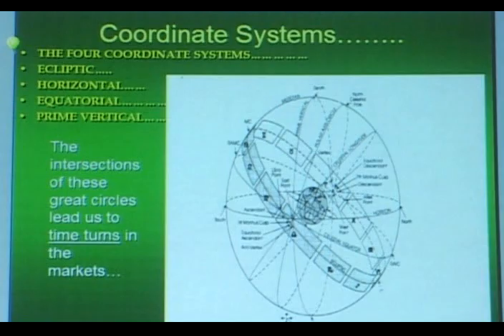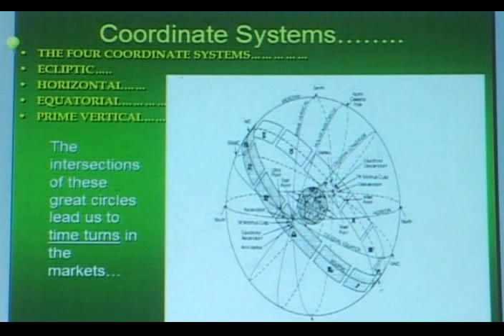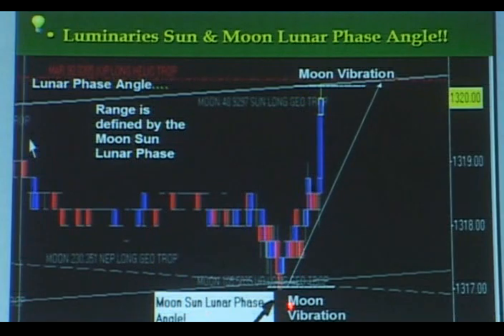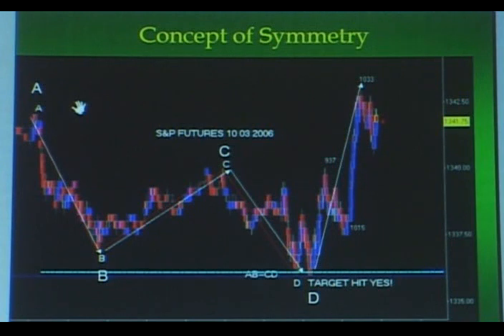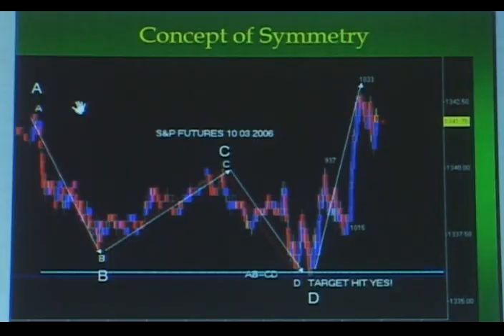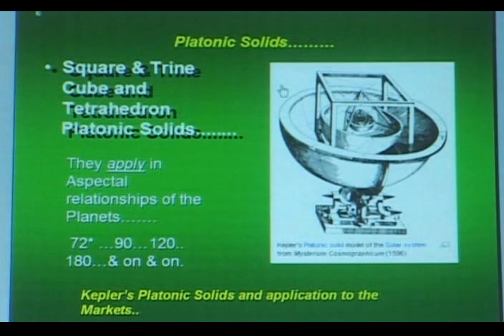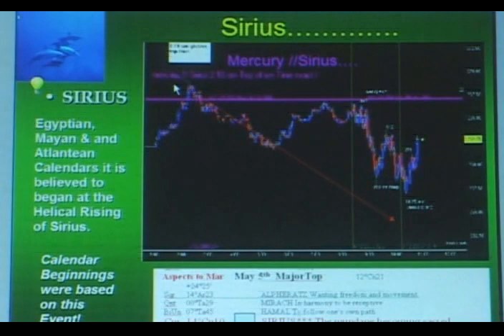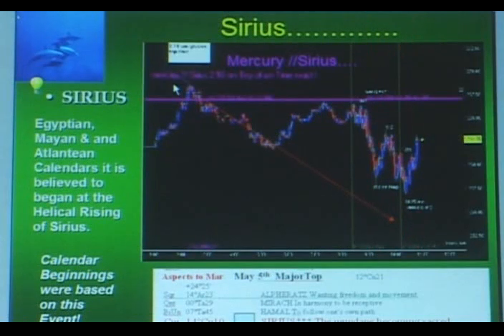VTS 01 2